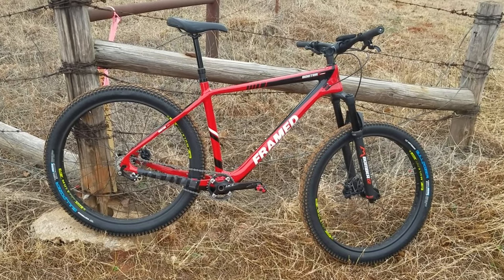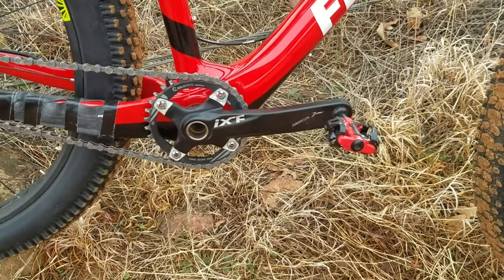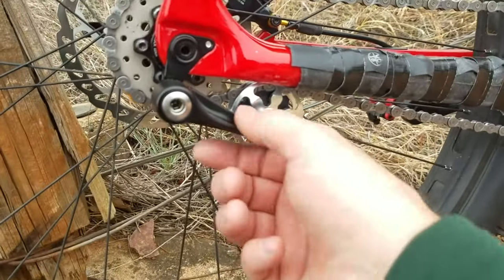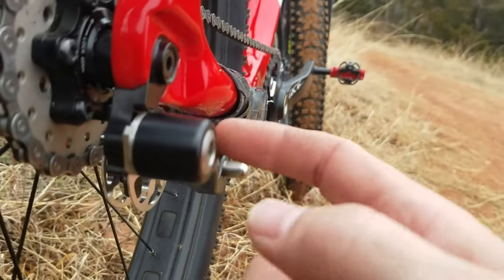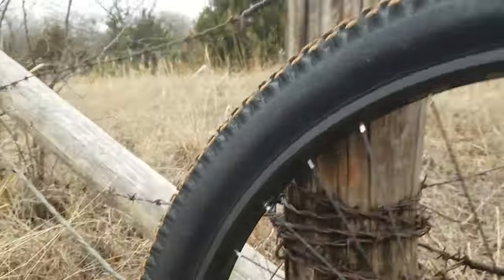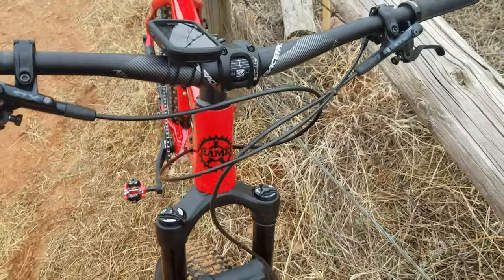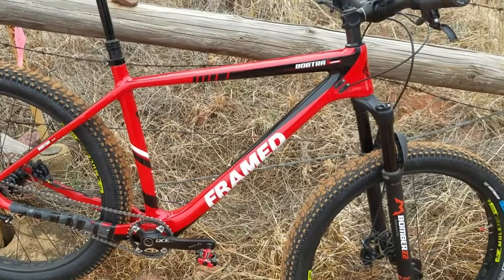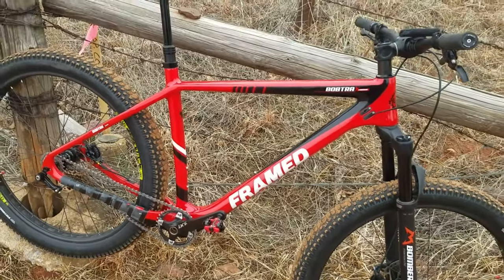Framed Bobtrax Carbon Fiber Single Speed Bike Check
I built this bike up back in late fall of 2020 as a geared bike.  I recently converted it to single speed.